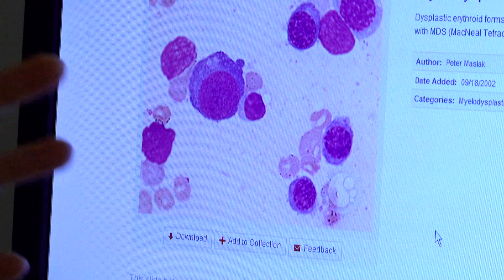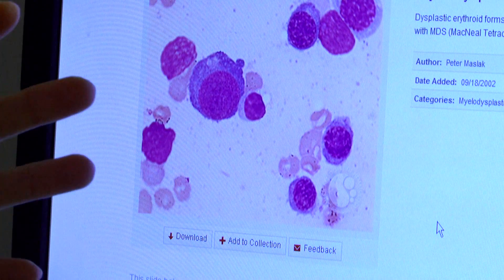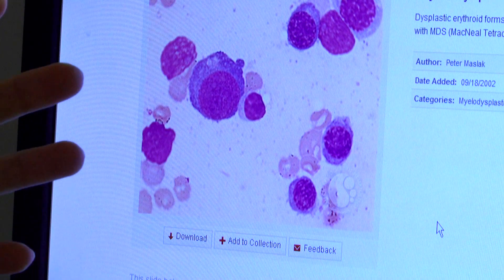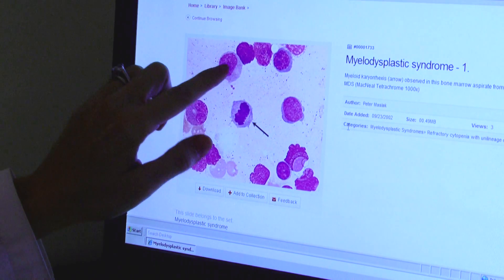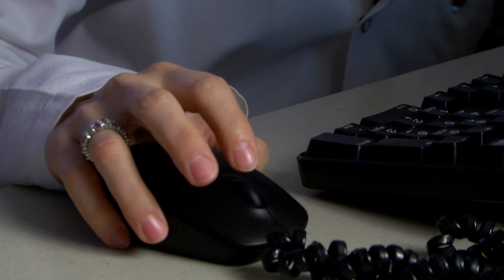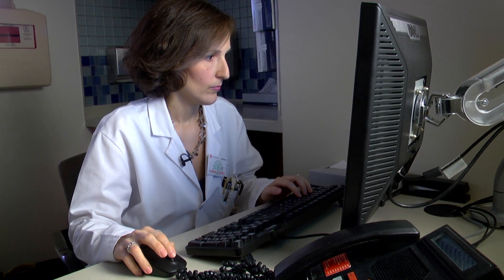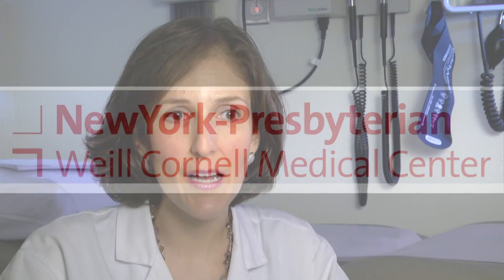Weill Cornell Medical College Selected to Join New MDS Clinical Research Consortium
WCMC is one of six institutions selected to join the new national MDS Clinical Research Consortium. Dr. Gail Roboz, director of the leukemia program, describes what Myelodysplastic Syndrome is and the consortium's mission.